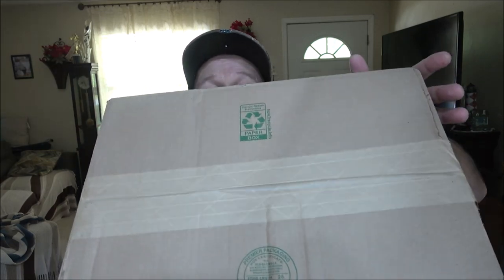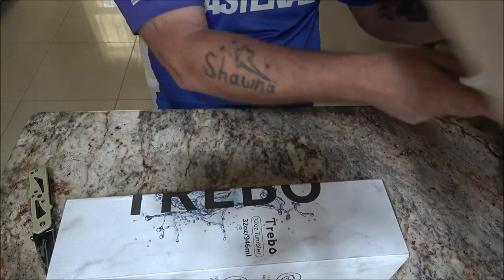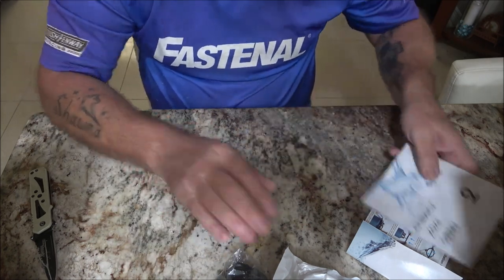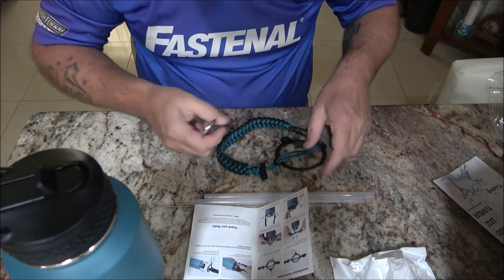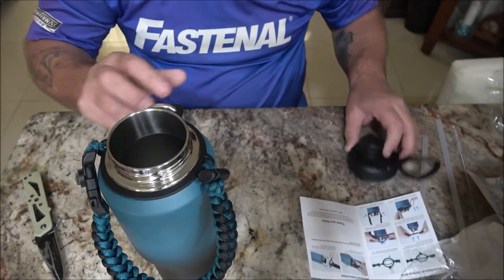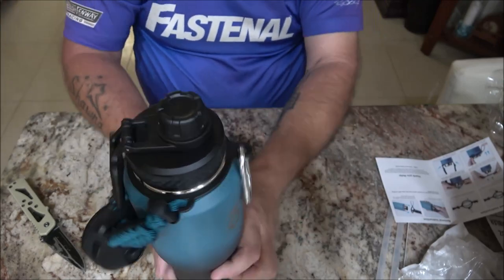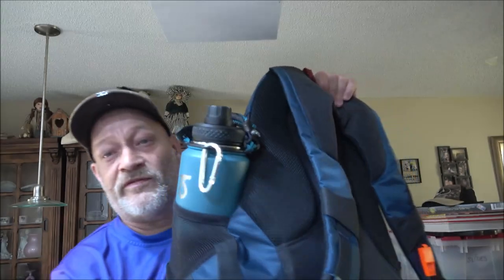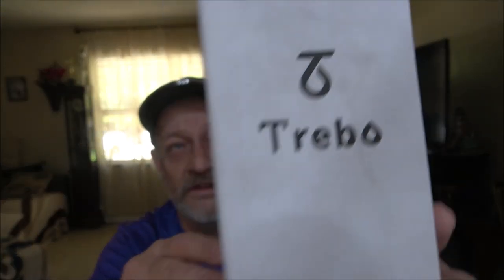Trebo 32oz Insulated Water Bottle Full Review In 4K.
This is a welcomed adition to my gear, thank you for sending this item to me to try out.